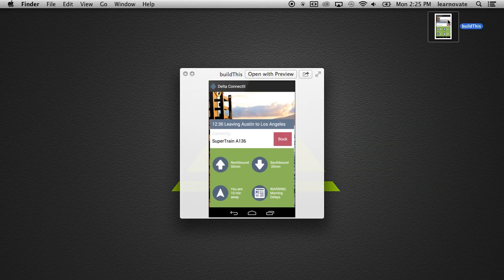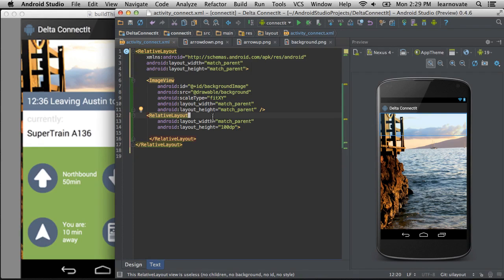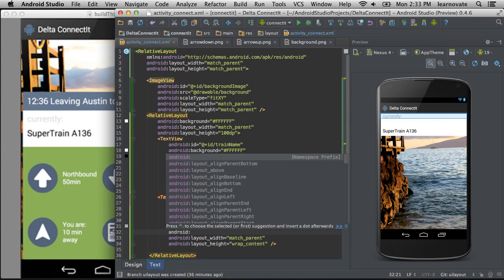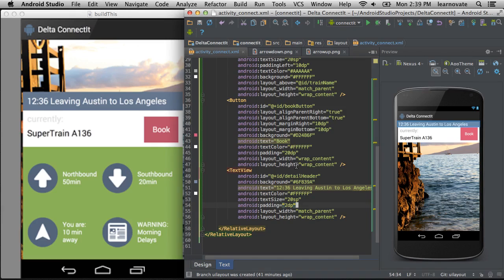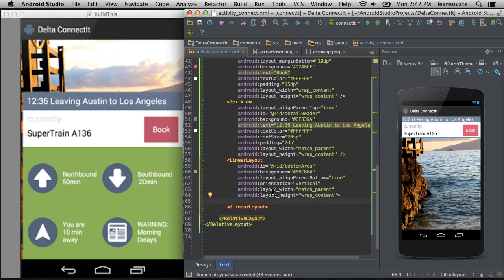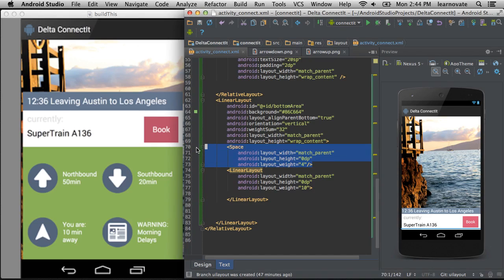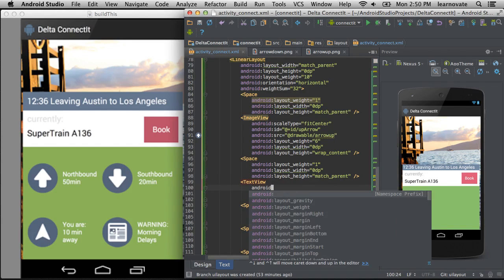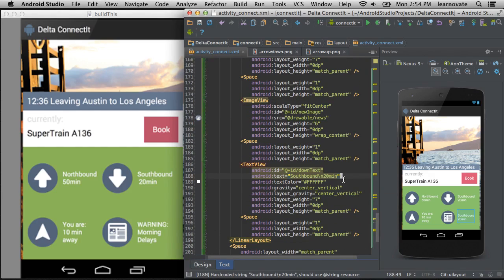BADAS 07 010 CODE ALONG Make a Full Android UI